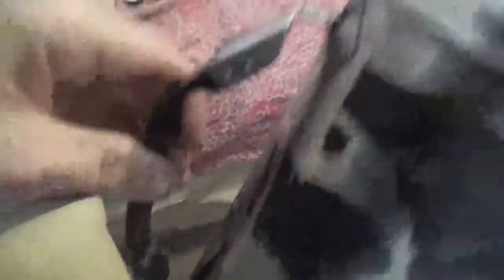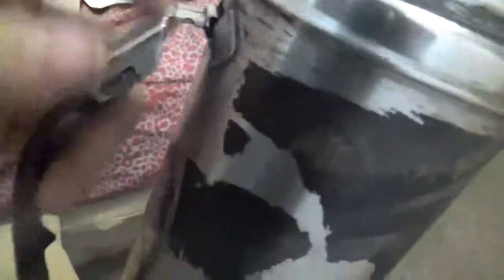1985 vintage champ camo steel thermos made in the USA